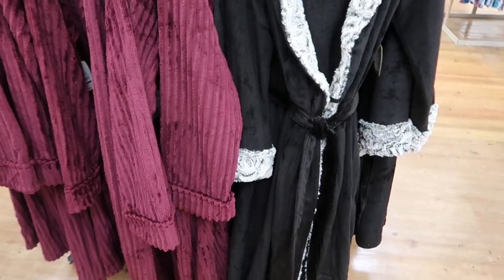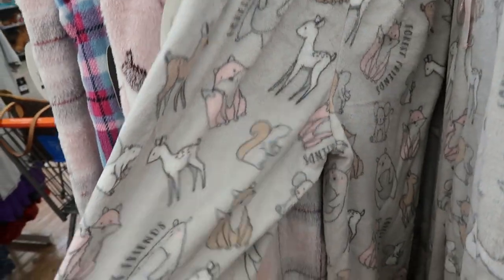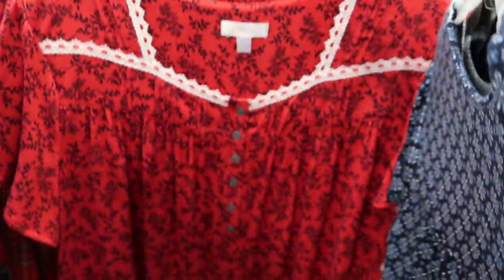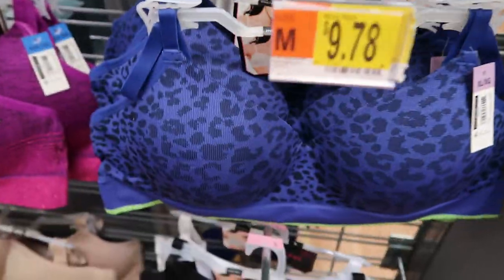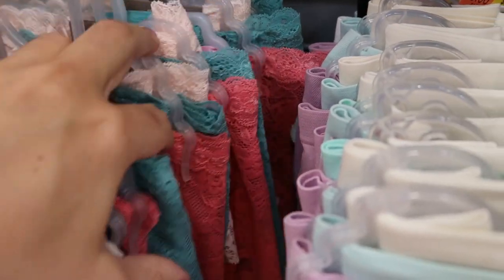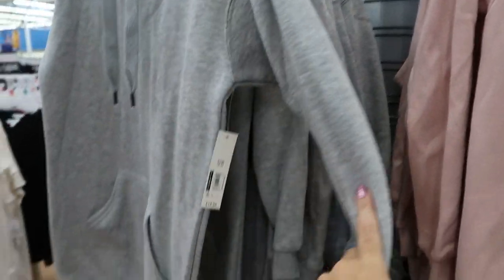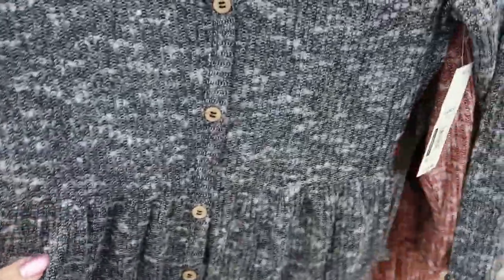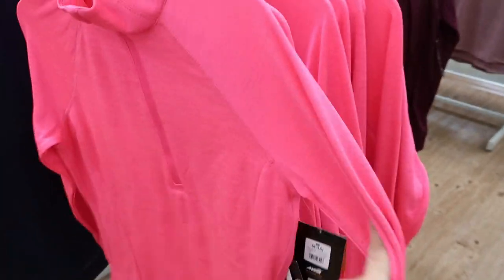WALMART SHOP WITH ME 2020 | NEW FALL WALMART CLOTHING FINDS | AFFORDABLE FALL FASHION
Minky Robe
velour set
velour jogger
soft jogger set
minky pants
halloween pajama
flannel and cotton pants
floral set
tank shorts set
push up bra
wire free bra
no boundaries bralette
3 pack secret treasures
6pack lace
mens jacket
flare leggings
colorblock tie top
halloween leggings
terra leggings
pink avia pullover